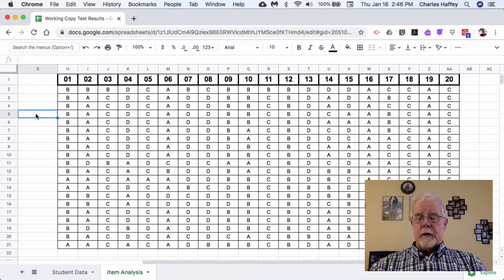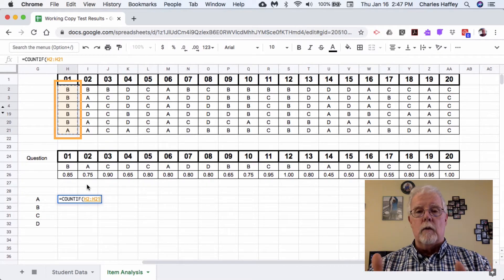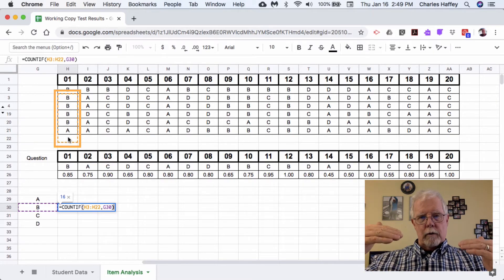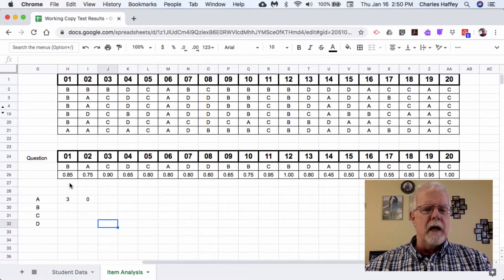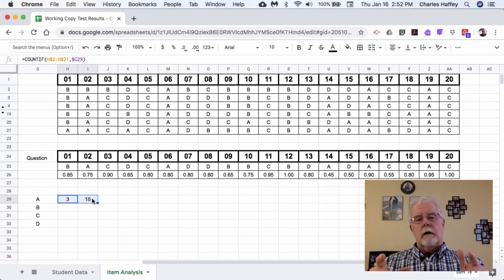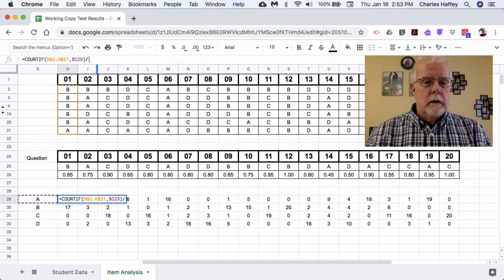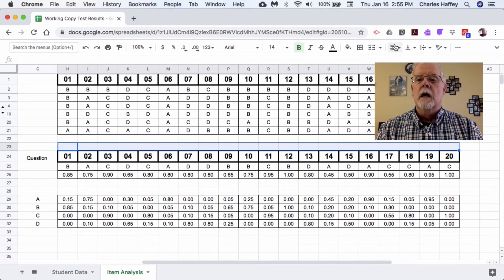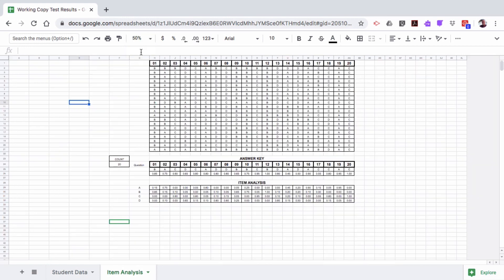The creation of an Item Analysis in Google Sheets.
The construction of an Item Analysis from my online course Self Grading Tests with Google Forms.